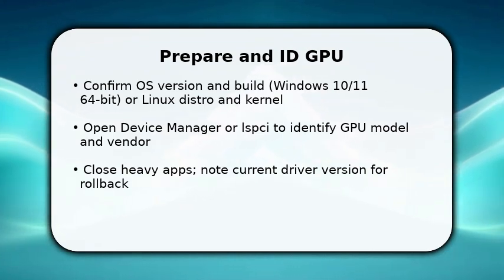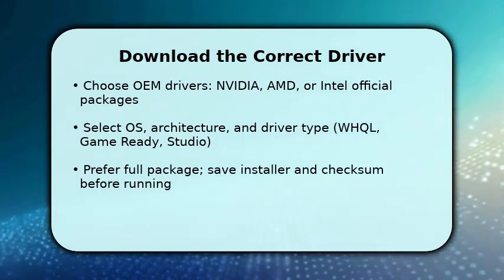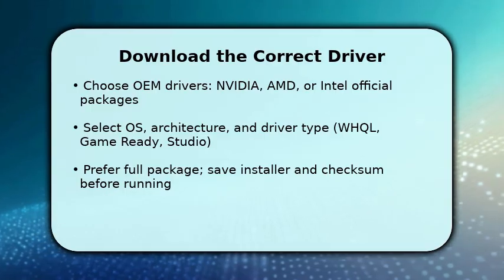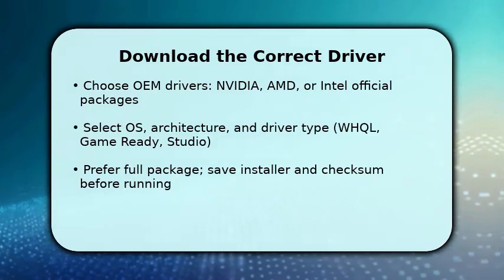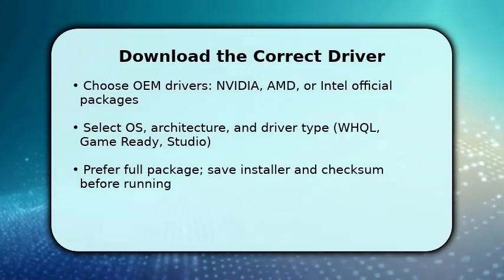How to Update Drivers Gpu - Step by Step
How to Update Drivers Gpu - Step by Step | 🔒 Surfshark VPN Deal — Stay private and secure. $1.99/mo + 3 Months Free ▸

Learn the essential steps to update your GPU drivers for optimal performance and compatibility. This video guides you through checking driver versions, downloading updates from manufacturer sites or trusted sources, installing new drivers safely, troubleshooting common issues post-update, and ensuring a smooth gaming experience.

GPU Driver Update, Update NVIDIA Drivers, Update AMD Radeon Drivers, Install Graphics Card Drivers, Troubleshoot GPU Issues After Updating, Optimize Gaming Performance with Updated Drivers, Download Latest Video Cards Drivers, How to Update Your Computer'thy Graphic Driver Software, Step-by-step Guide for NVIDIA and AMD Graphics Card Updates